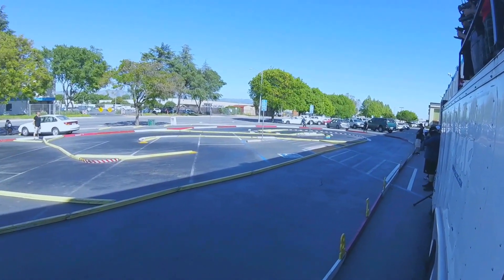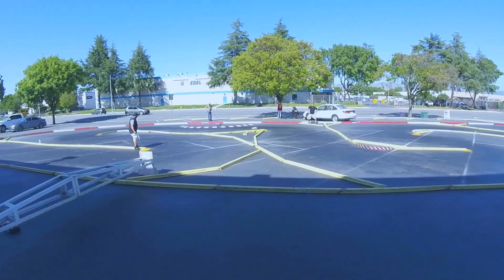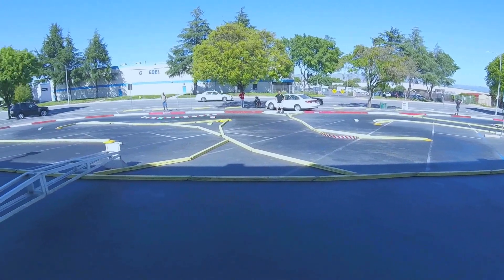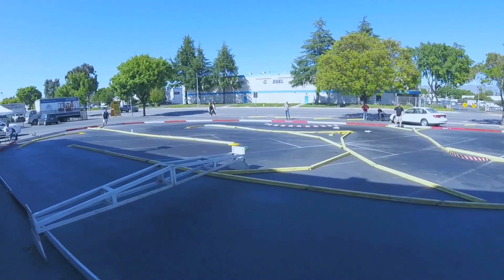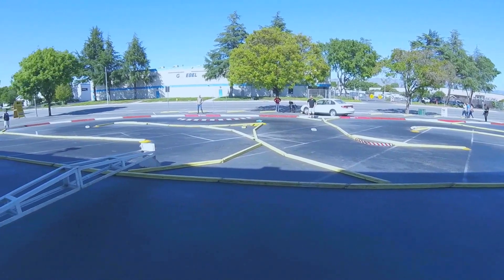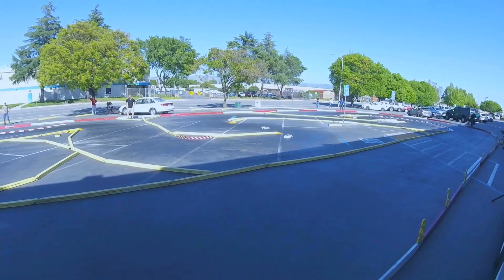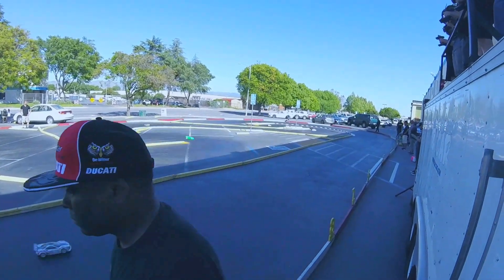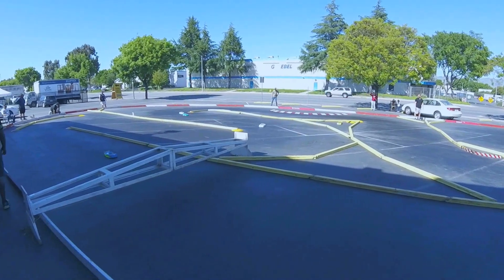TC 17.5 Expert at Norcal Hobbies 4/30/17